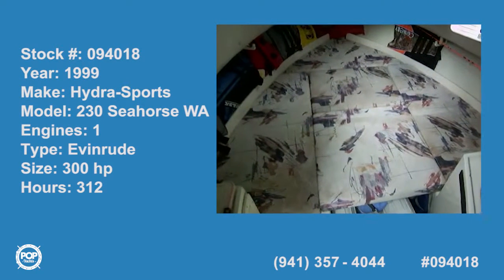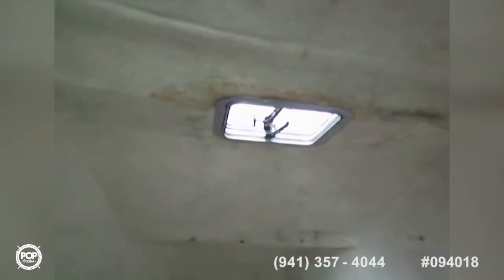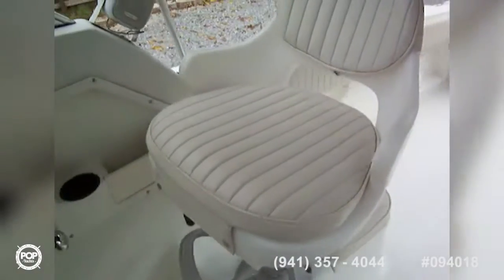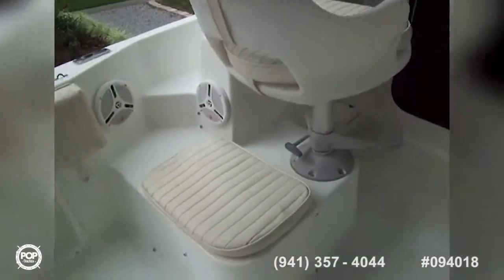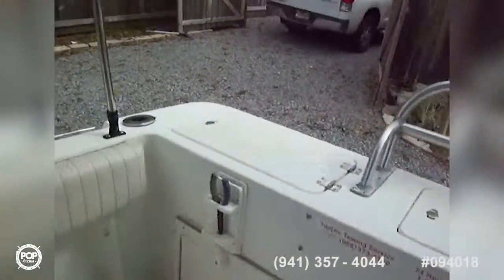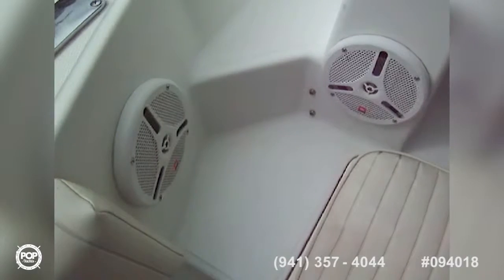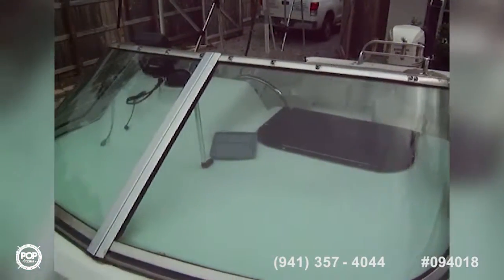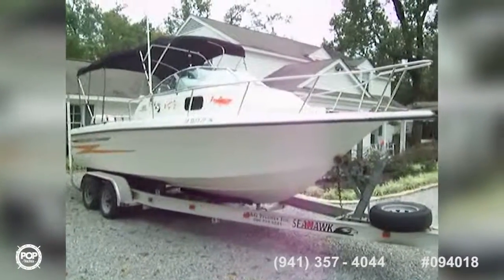[UNAVAILABLE] Used 1999 Hydra-Sports 230 Seahorse WA in Covington, Louisiana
2001 Seaswirl 2600 in Homeland, Florida - $14,500

2005 Trophy Pro 2352 Walkaround in Mechanicsville, Virginia - $14,500

2004 Pro-Line 24 in New Port Richey, Florida - $26,200

1988 Grady-White Gulfstream 232 in Cape Charles, Virginia - $17,500

1996 Robalo 2440 WA in Cutler Bay, Florida - $20,500